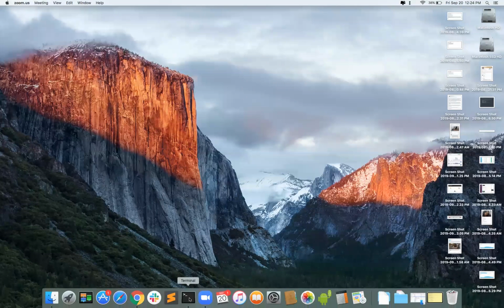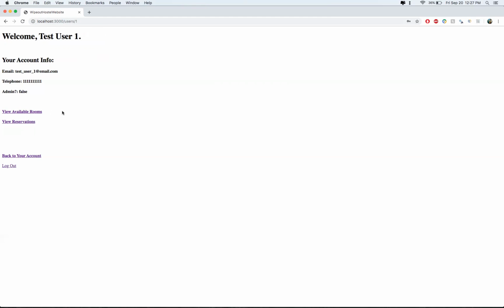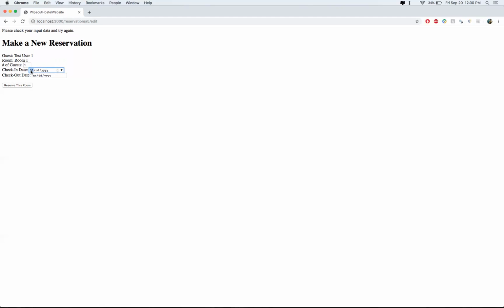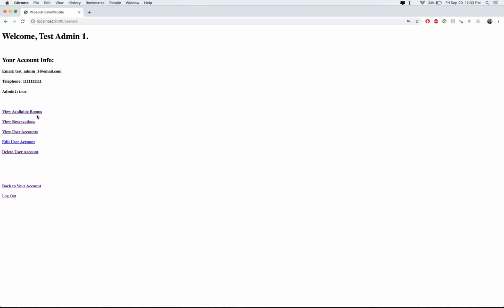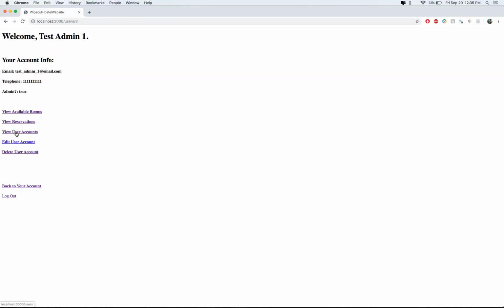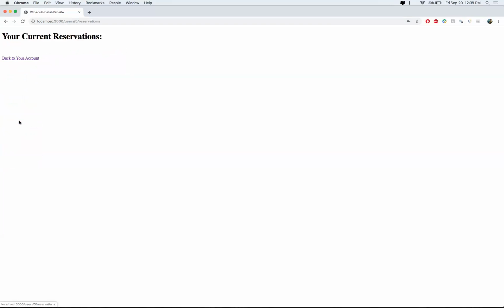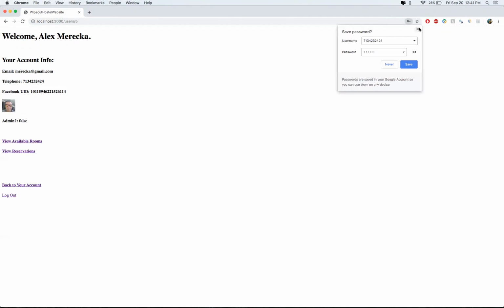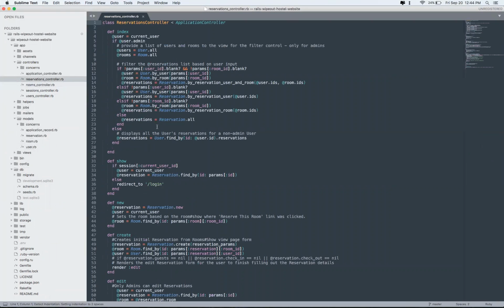Rails Project Overview - Hostel Booking Website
This is a demo / walk-through of my Rails Project for the Flatiron Software Engineering bootcamp.  I created a Reservations booking & management website for one of my friends who owns a hostel in Costa Rica.  The UI & UX is very basic right now but I plan to work on adding additional features in the future.